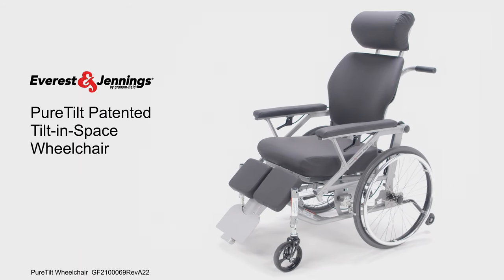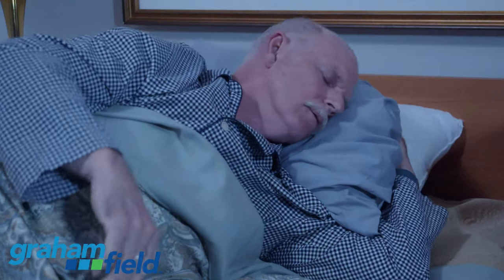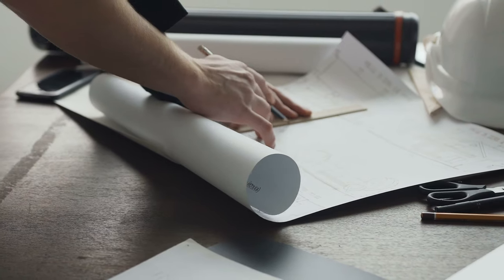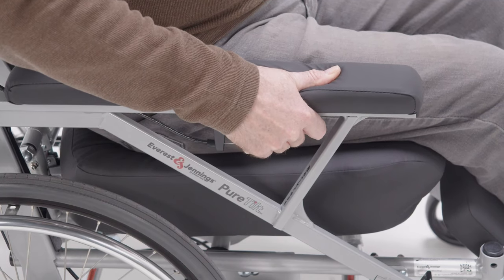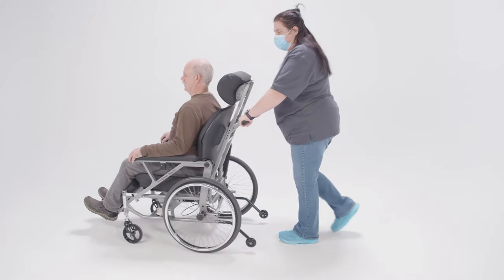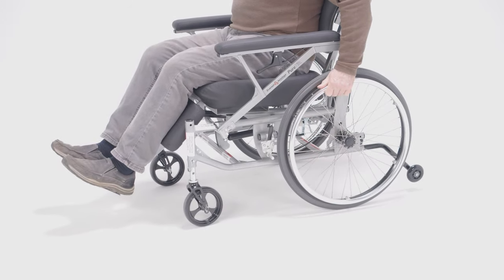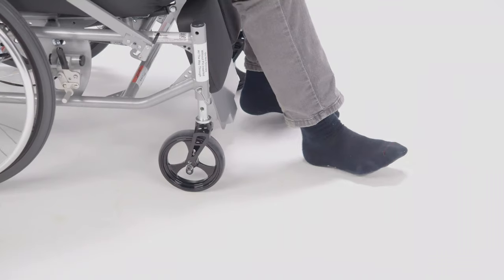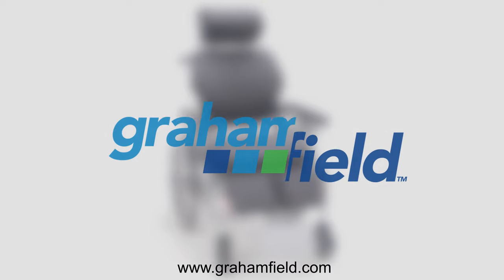Everest & Jennings® PureTilt Patented Tilt-in-Space Wheelchair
Research shows that patients continuing to have mobility and strength training tend to have better health, recovery, and overall quality of life
Sometimes in facilities, there is a high staff-to-patient ratio, little time to plan and execute treatments which can limit the time caregivers and clinicians have to help patients engage in movement.
Just a few days in bed, especially for our older population can result in muscle weakness, problems with skin integrity, reduced mobility, and even depression.

Graham-Field is proud to now offer a unique mobility system that can help both patients and their caregivers in keeping them moving safely and independently. The PURE Tilt Wheelchair system is engineered to make the wheelchair user more comfortable, independent, less isolated and enhance the quality of life for individuals who spend their days in a wheelchair.

The patented manual Pure-Tilt Tilt in Space Wheelchair, designed by an Occupational Therapist, is designed to provide safe and independent transitions to facilitate optimal comfort for a patient
The pure tilt’s innovative design allows the user to spontaneously tilt themselves throughout the day to readjust their posture. This is vital for comfort and pressure relief.

The user / caregiver-operated seat-tilt adjustment mechanism is assisted by a mechanical spring piston. The tilt angle can range from 5° to 40°. To operate the tilt feature simply squeeze the release handle on the right-hand side of the chair and push back against the armrests until you reach the desired tilt position.

Even the slightest tilt allows the user to extend their trunk for optimal respiration, digestion, pressure relief, and relaxation
Engage the mechanism again and pull up on the armrest to resume an upright posture.

The chair can be tilted by a caregiver as well
The PURE Tilt has ergonomic rear handles to enable the caregiver to provide aid and move the patient easily.

The padded hinged armrests are non-detachable and can be lifted to facilitate easy transfer.

The PURE Tilt offers a  comfortable 19.8” seat width pressure relief cushion.

The PureTilt offers an ergonomic, contoured back that can be adjusted in back height position with a built-in self-adjusting reclining angle
Even the contoured headrest can be adjusted in height for optimal head support.

The upholstery for the seat, back, and headrest are made of a soft, vinyl upholstery that is easy to clean and comfortable.
To facilitate and promote independence and increase mobility, the wheelchair comes with 22” rear wheels and aluminum hand rims for easy self-propulsion.

Each chair is equipped with wheel locks. Push the handle towards the front of the wheelchair to engage the wheels.
Rear anti-tippers come standard as a standard safety feature.

The PURE Tilt features a non-removable padded hydraulic leg rest that can be adjusted in length.

The leg rest can be elevated using the handle
The footplate folds securely under the pads to facilitate self-propulsion with the lower extremities.

The Pure-Tilt backrest can be folded forward to facilitate transport in a van or larger vehicle.

Optional accessories such as side pads and larger leg pads are available to provide added comfort

The Everest and Jennings patented Pure Tilt Tilt-in-Space Wheelchair are ideal for the patient who needs to adjust their posture throughout the day.  It is designed for relieving pressure and gives the patient maximum comfort improving quality of life.